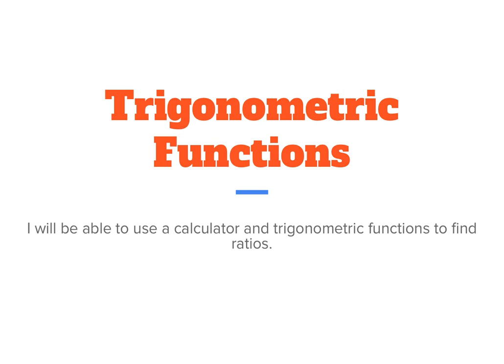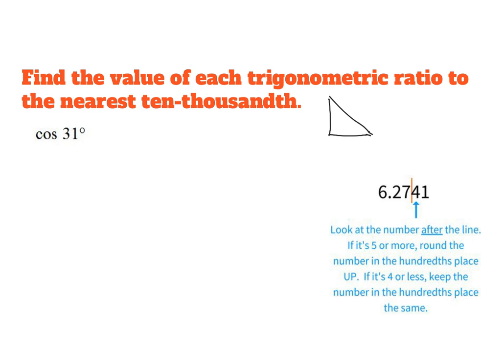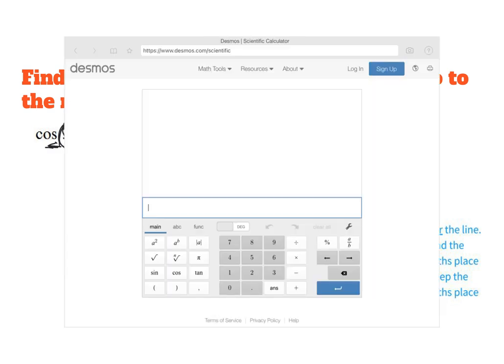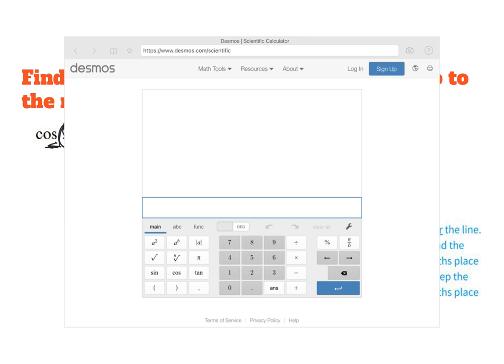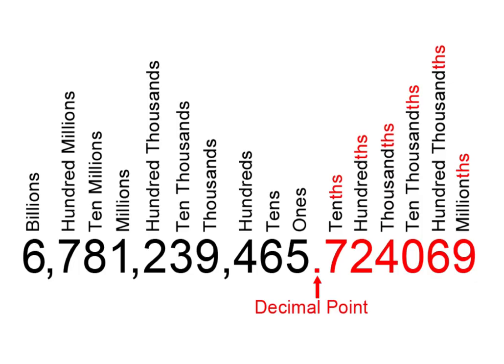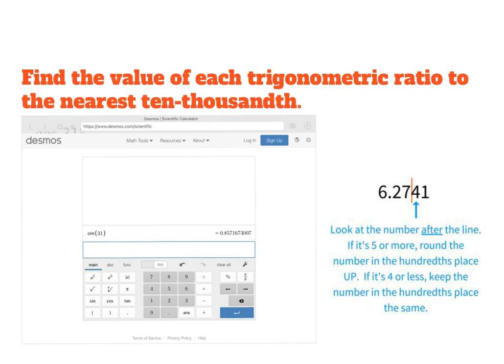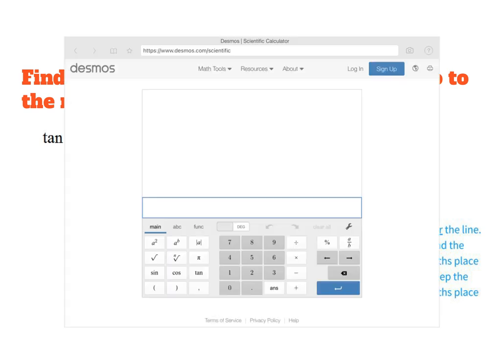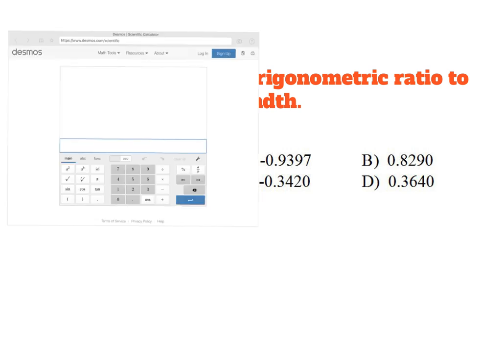Section 6.4a Calculator and Trigonometric Functions